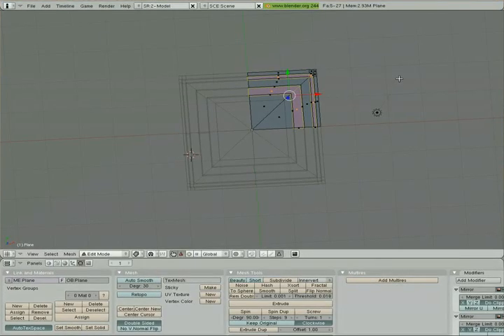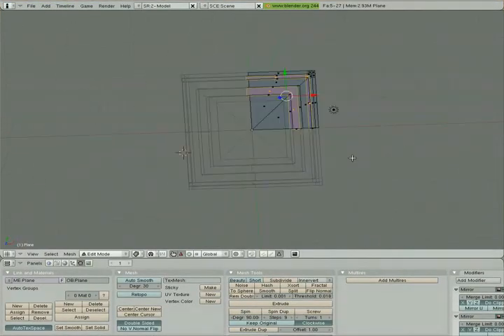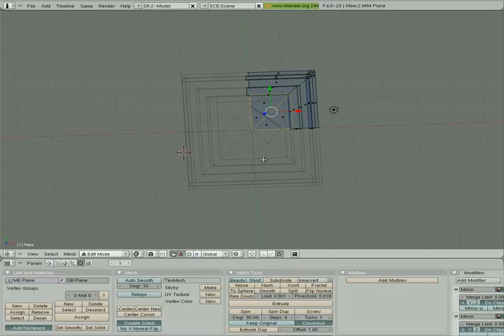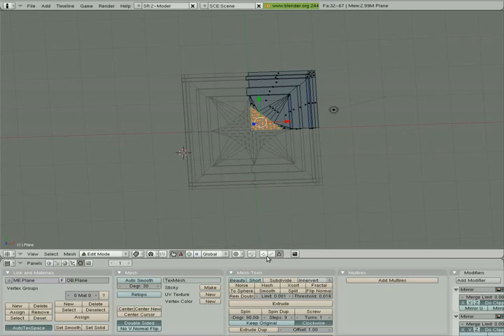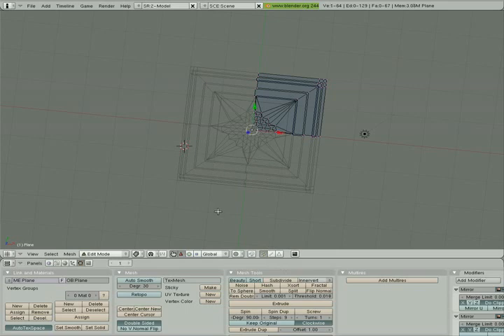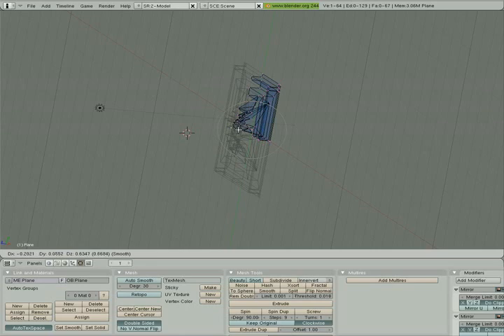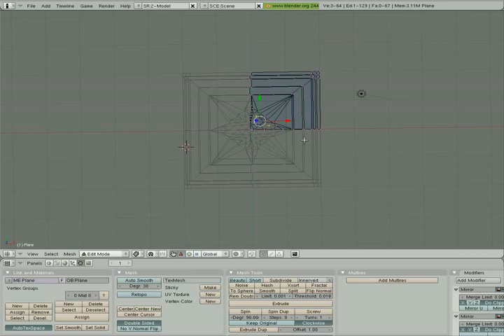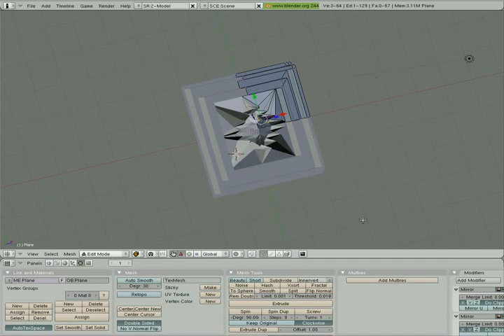Blender Tutorial Bridge Lesson Part 2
Building the Bridge Part II.
Taken from 'The Essential Blender.'
Concepts Taught:
The Proportional Editing Toggle